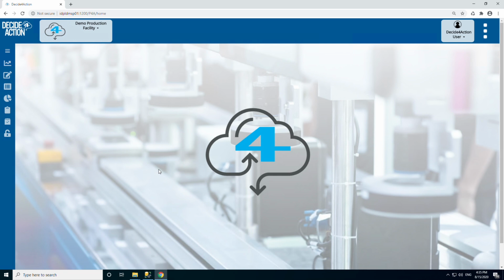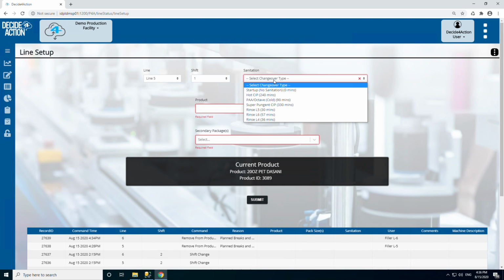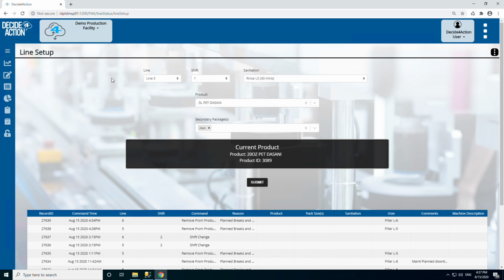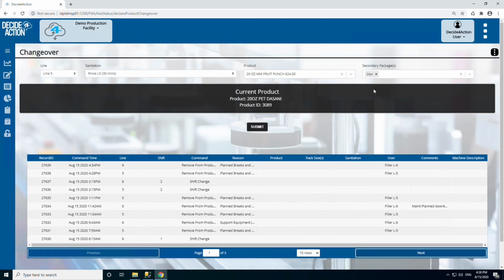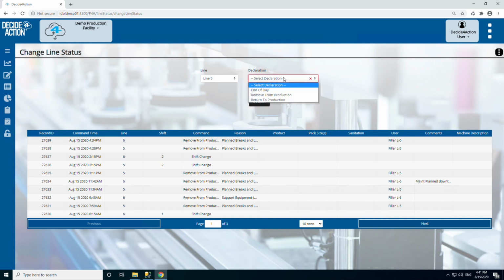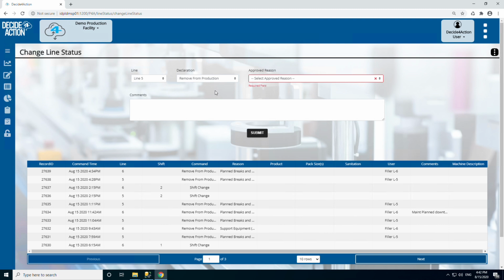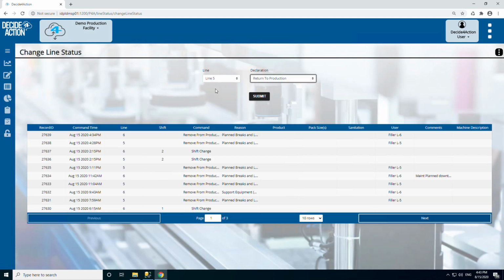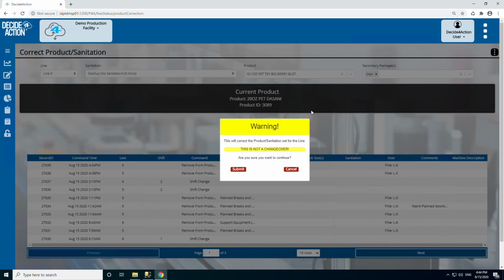Production4Action - SCADA - Line Declarations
Overview of the different Operator Line Declarations in the Production4Action SCADA